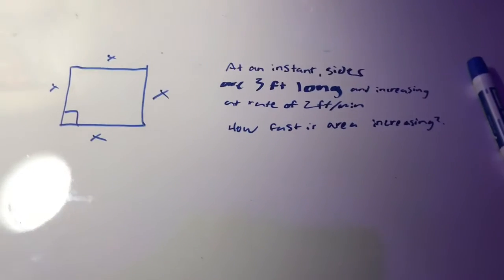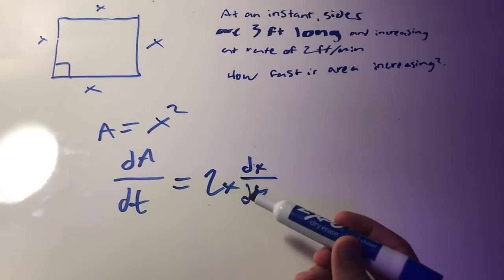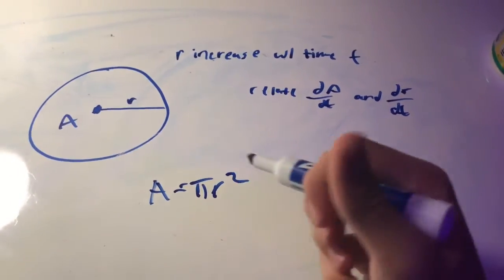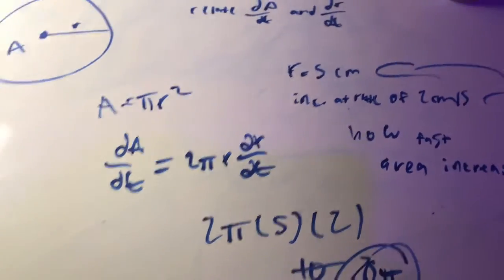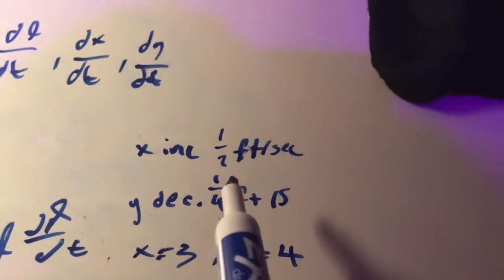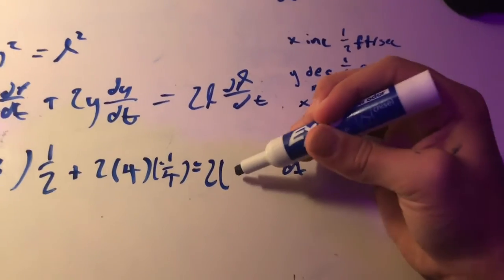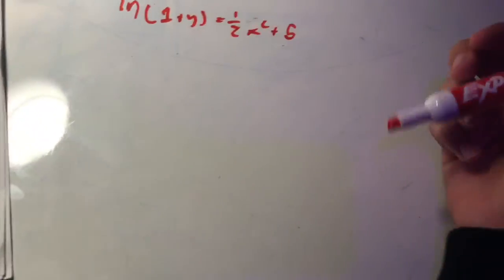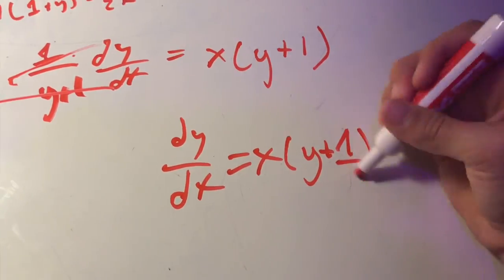Related Rates Tutorial